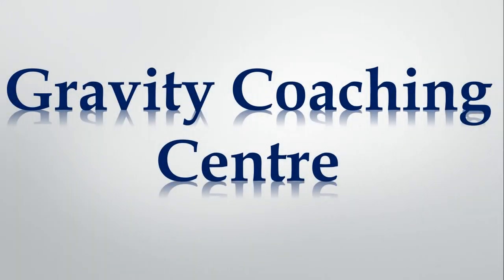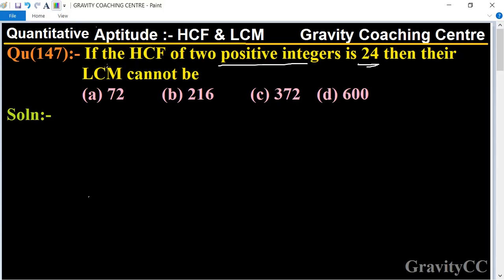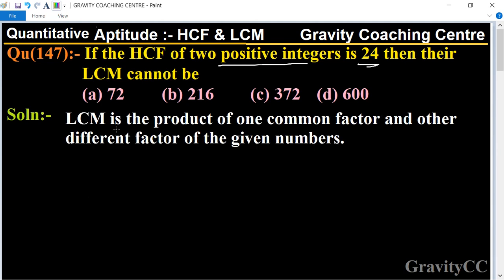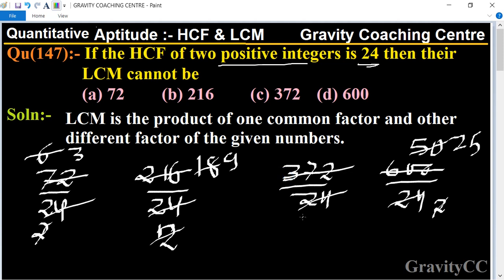Q147 | If the HCF of two positive integers is 24 then their LCM cannot be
Click on below Links for more Questions:-
Qu(147):- If the HCF of two positive integers is 24 then their LCM cannot be